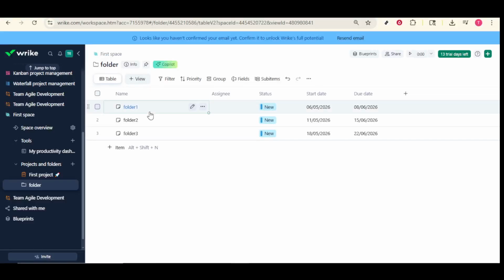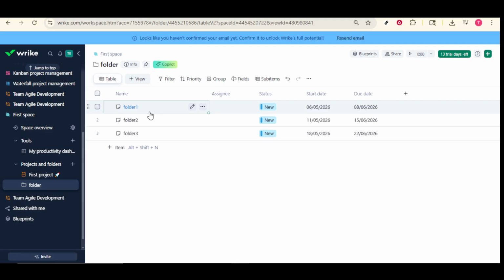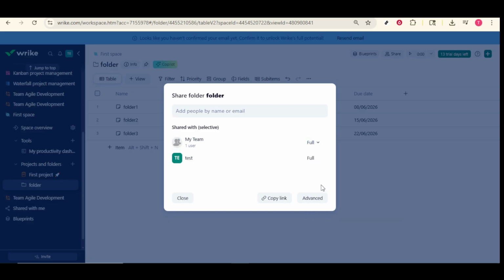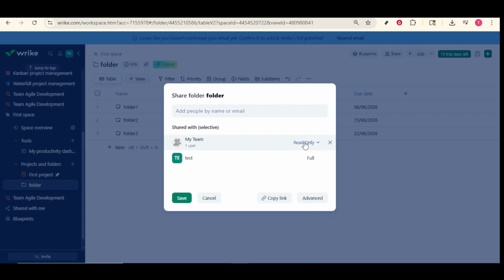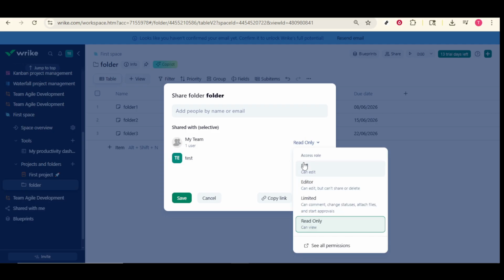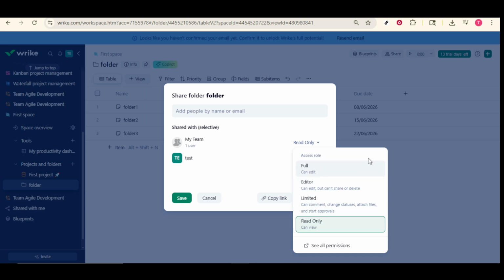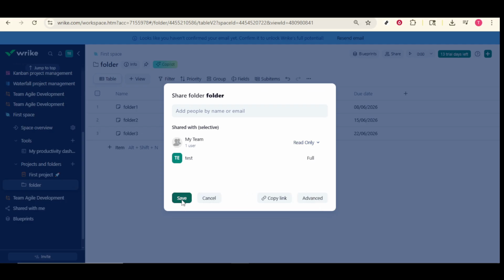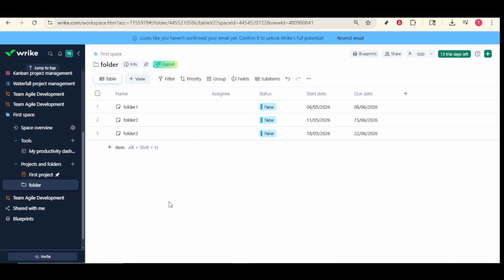How To Share Folder In Wrike